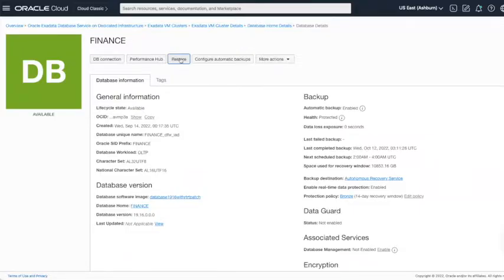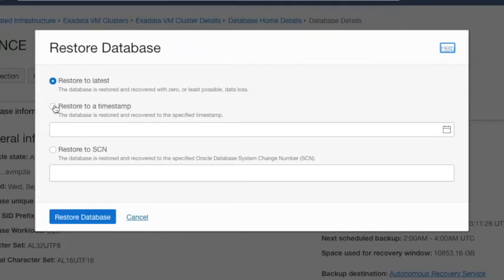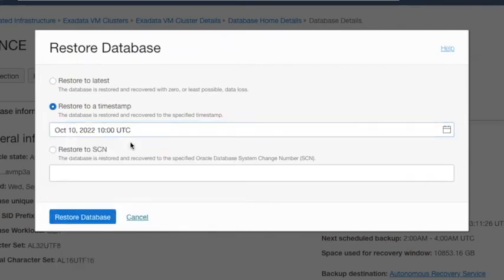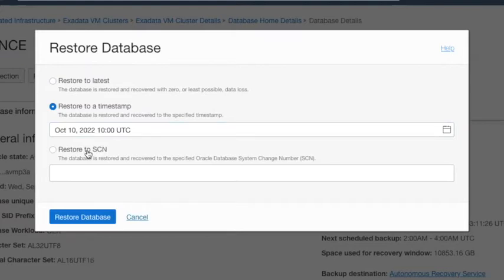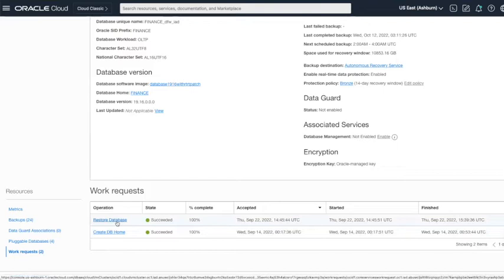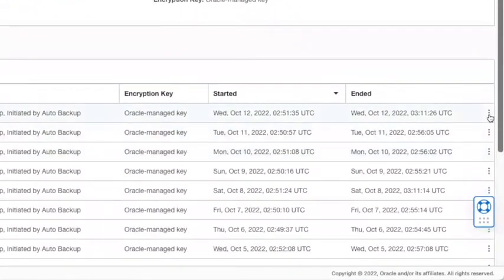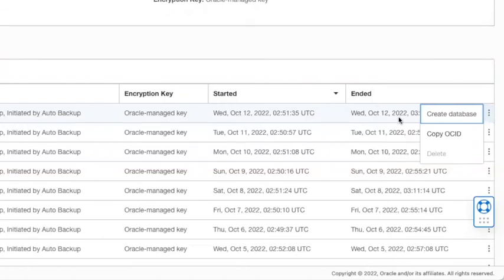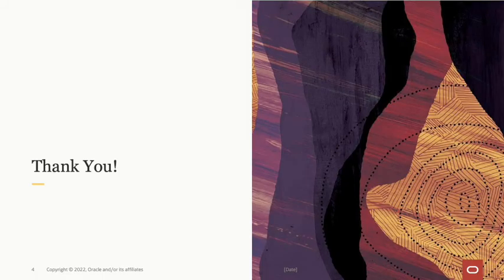Zero Data Loss Autonomous Recovery Service database recovery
Database recovery is simple and painless with the built-in work flows.  This demo shows the database recovery options provided by the service.